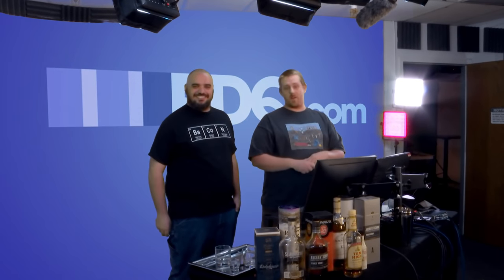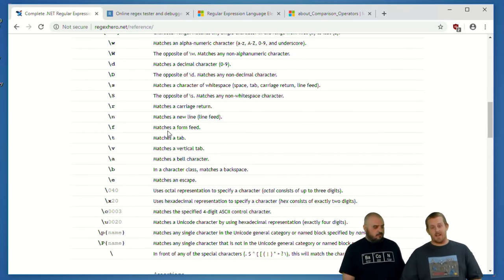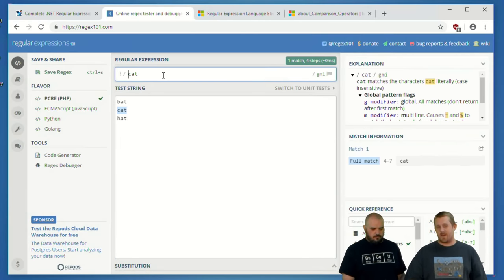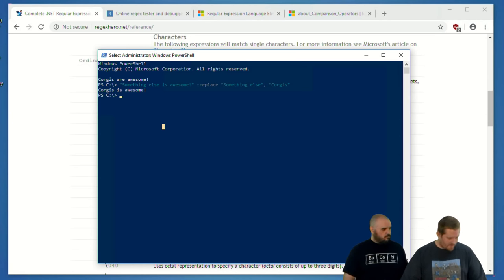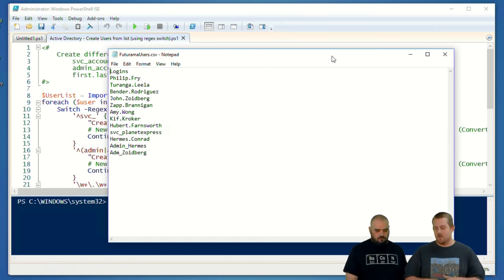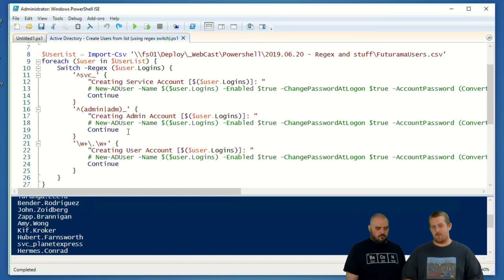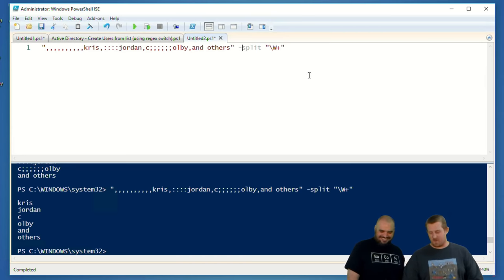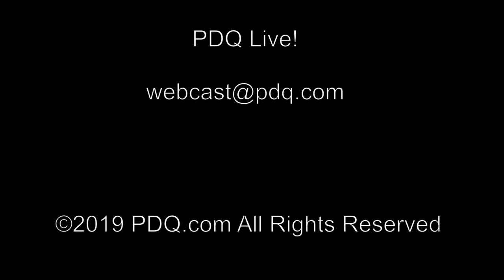PDQ Live! : Using Regular Expressions in PowerShell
RegEx Basics: 0:55
Microsoft Docs - link
Using ‘-replace’ in PowerShell to modify a string: 2:58

Quantifiers & Characters: 4:58
. - Any single character
[abc] - Any single character in group
[^abc] - Any single character not in group
\s - Any white-space character
\S - Any non-white-space character
\w - Any word character
\W - Any non-word character

? - Zero or one
* - Zero or more
+ - One or more

Question: What's a good resource for troubleshooting Powershell scripts and why all the things are broken with it? 10:01

Switch with Regex: 12:20

Question: What are some of the best formatting practices you use when writing functions? 20:37

Question: Is there a way to run a PowerShell script and have the results email similar to report emailing? If so, is there a way to only email scripts that return a result and not zero-result scripts?  27:24

Question: How would you get user info from AD - like getting their phone numbers? 30:19

Question: I am uninstalling a program with a PowerShell script and PDQ Deploy, but the PowerShell script hangs. Is there a way to end the PowerShell script and move on to the next step? Perhaps a close command. of some sort? 31:54

Using Regex to pull data: 33:49